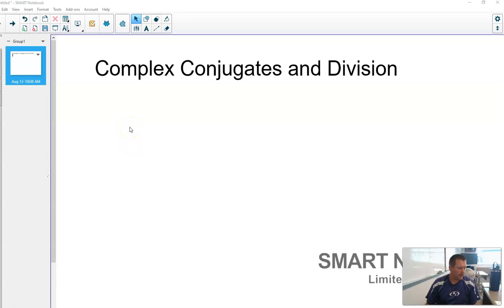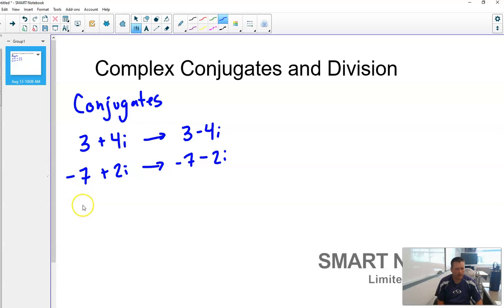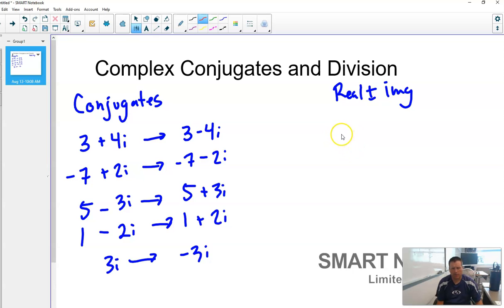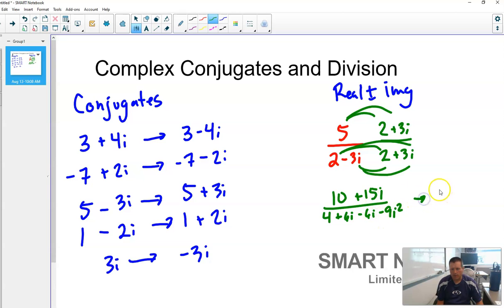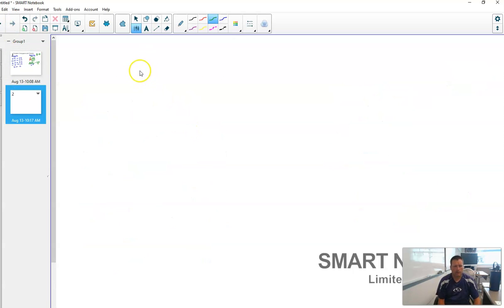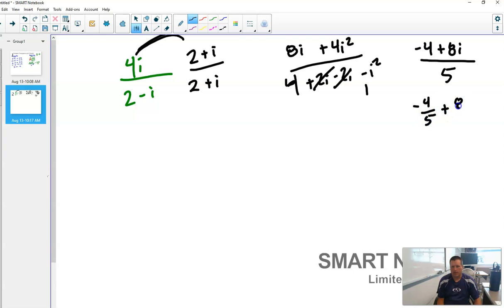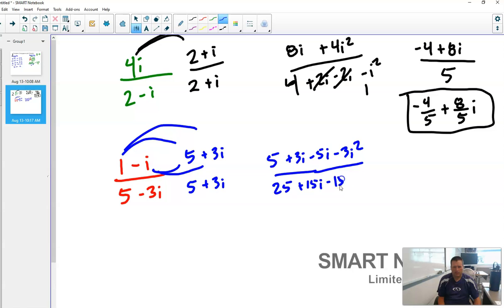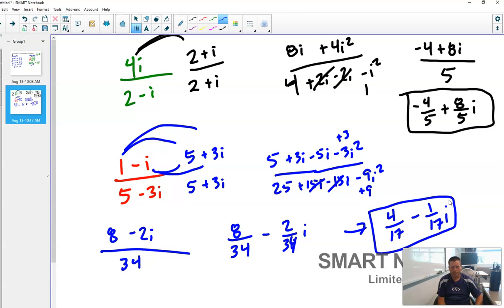Complex Conjugates and Division